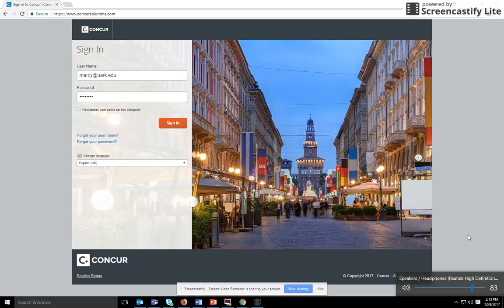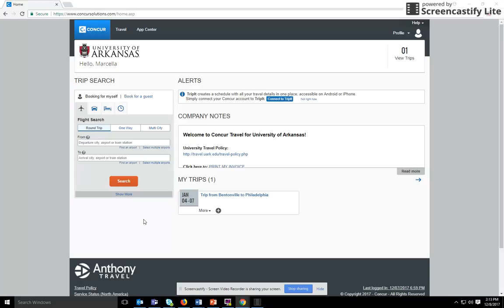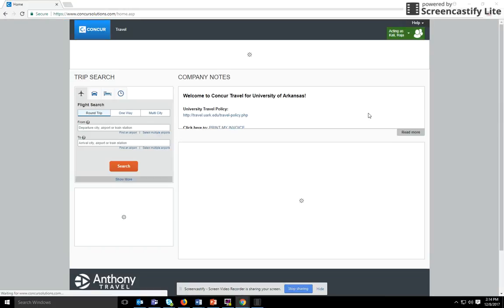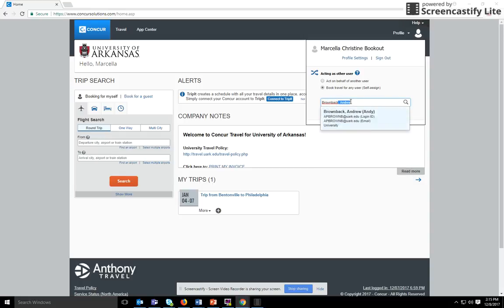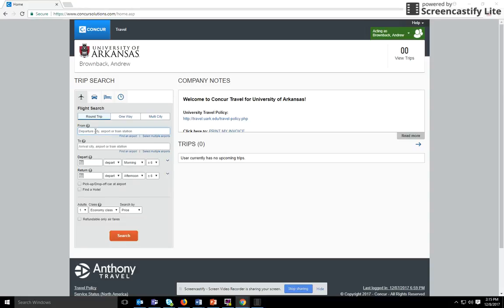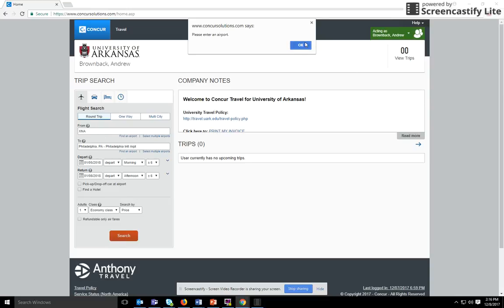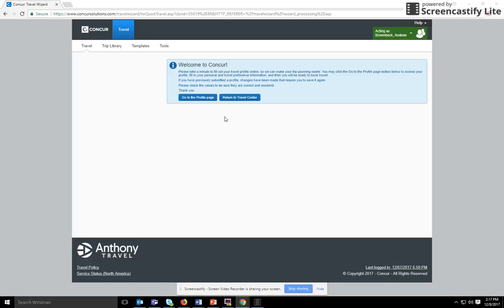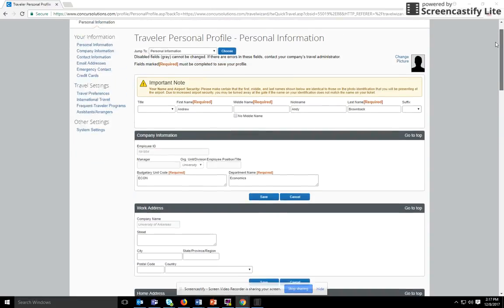Dec 8, 2017 2 19 PM 1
Introducing the Concur Booking Tool.